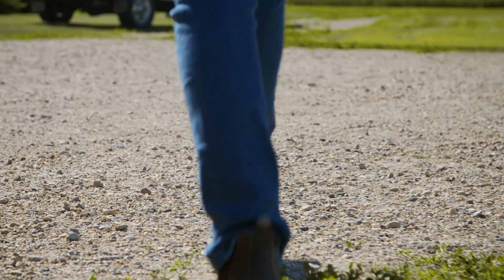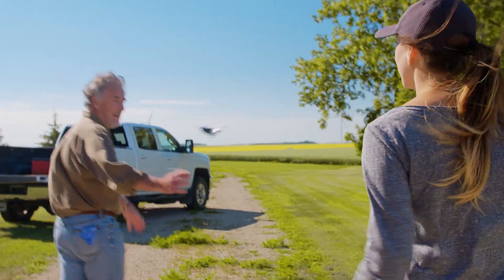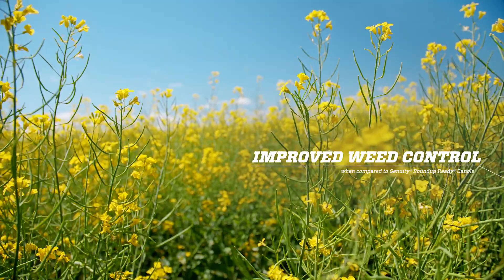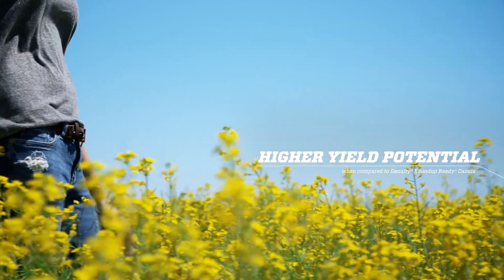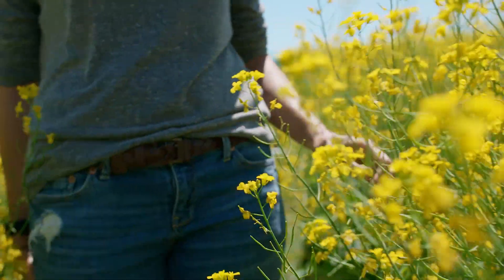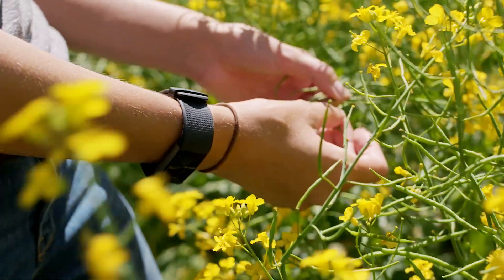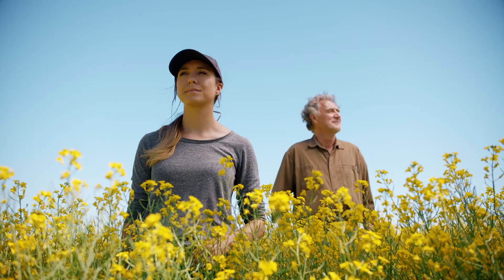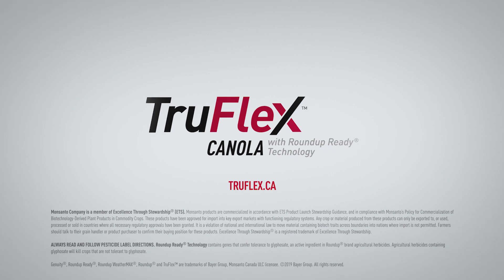TruFlex™ Canola with Roundup Ready® Technology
One of the smartest routes to high yield potential is through effective weed control — but you already know that.

See how TruFlex™ canola with Roundup Ready® Technology helps you improve control of tough weeds, provide flexibility in spray rates and timing, and provide higher yield potential through genetics and crop safety.